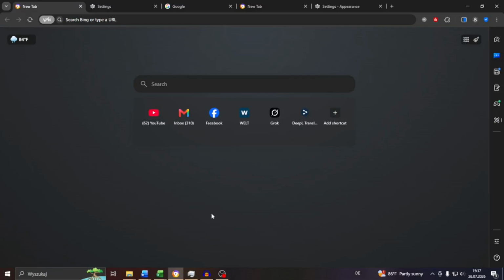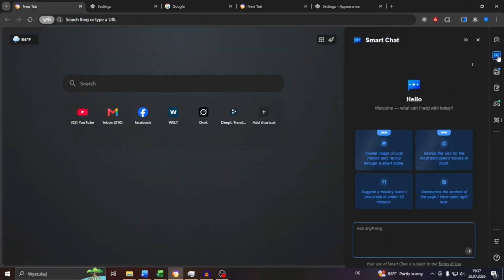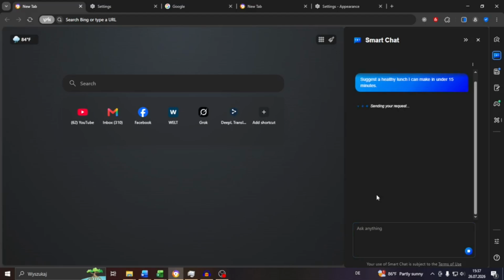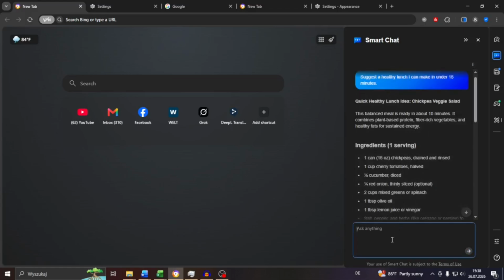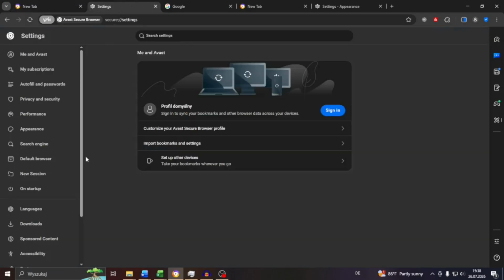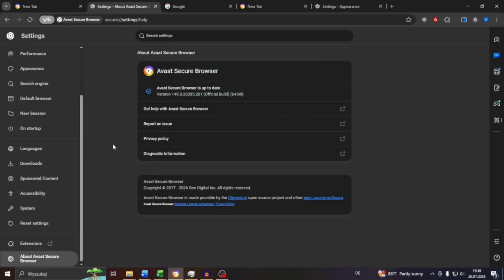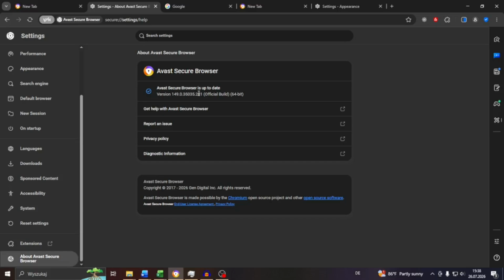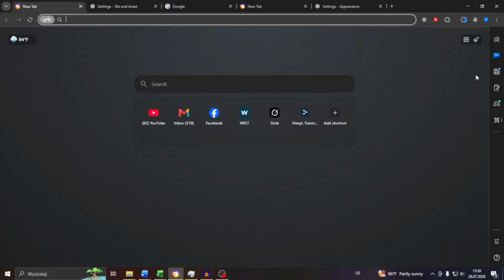How to Access Smart Chat AI on Avast Browser — Step by Step Avast Browser Tutorial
Learn how to access Smart Chat AI in Avast Browser and begin using its built-in AI features.

If you're interested in learning more about how to use the Avast browser app, you may learn how to disable the news feed feature on Avast, too, in this tutorial